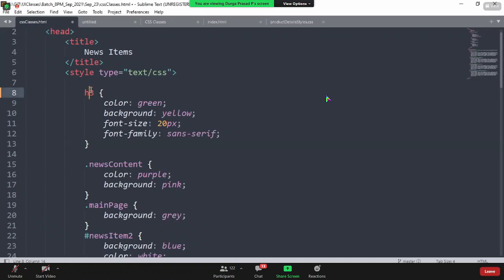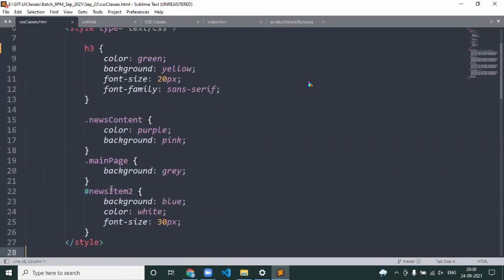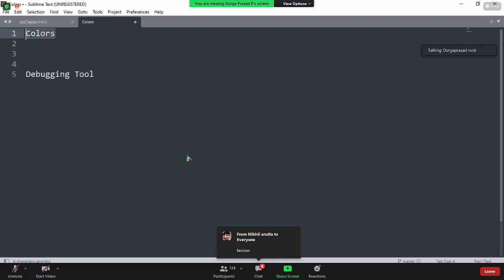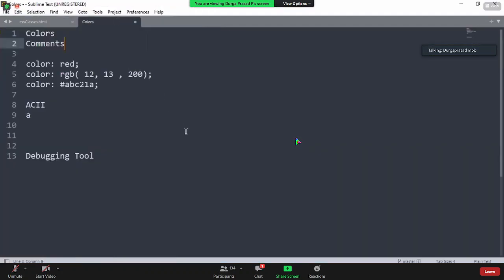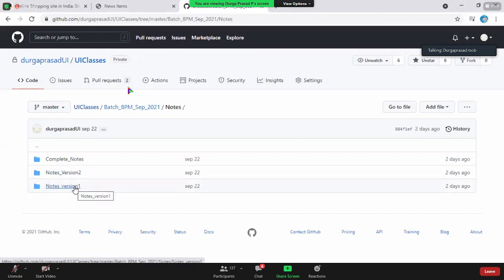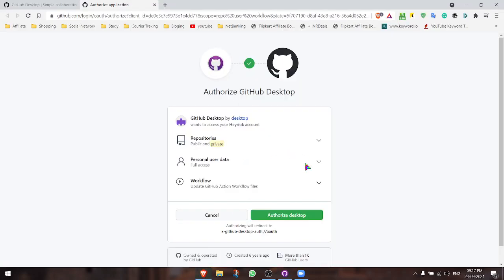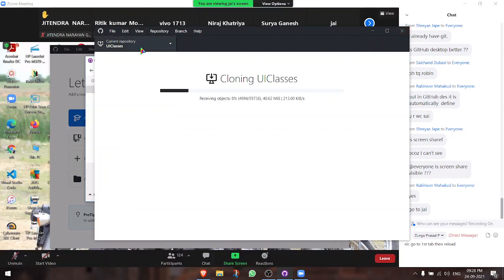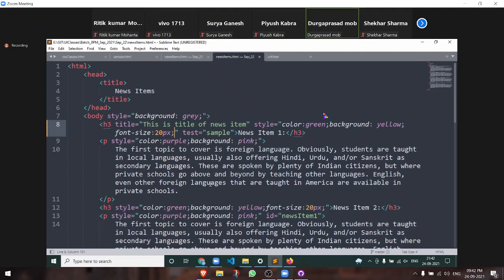HTML4&5 ,CSS2&3.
UI Full Stack Web Developer
Details in UI Full Stack Web Developer